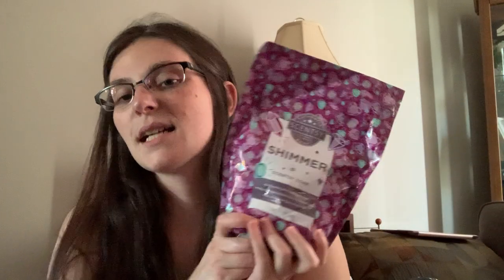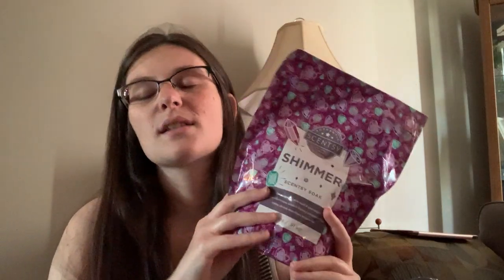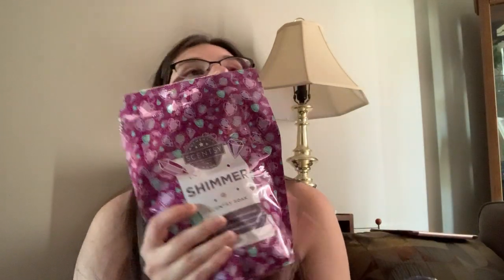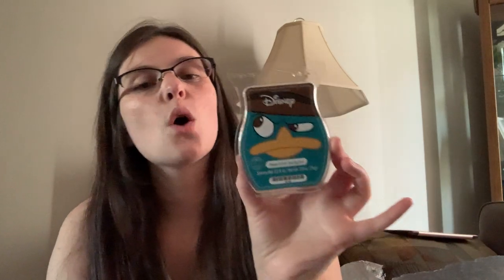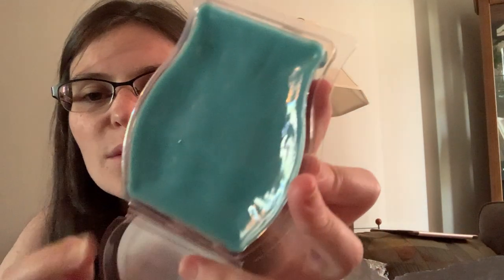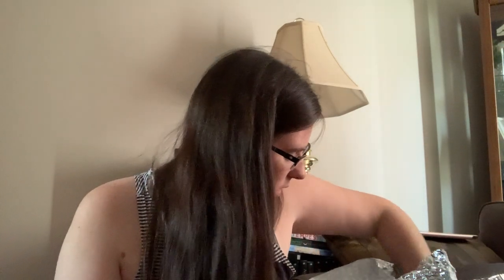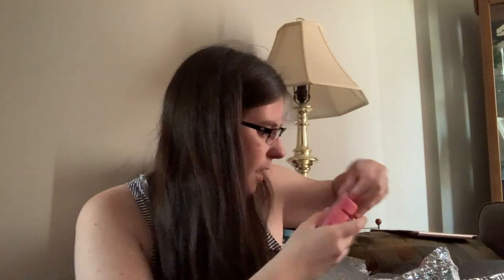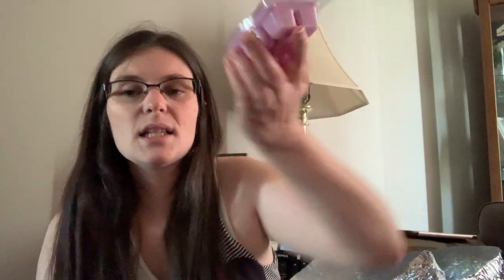My Scentsy Club Haul | July 2020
Shop my site at clbscents.scentsy.ca